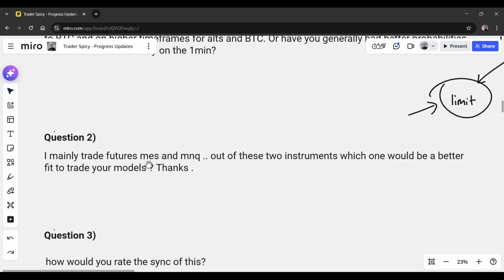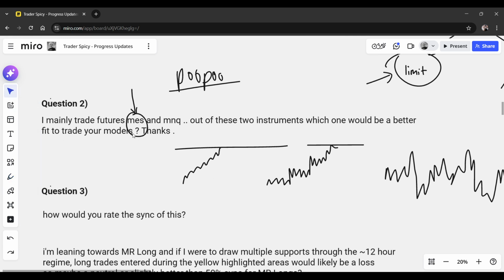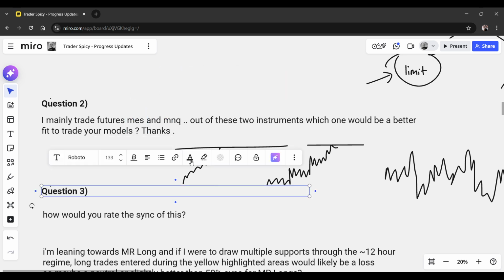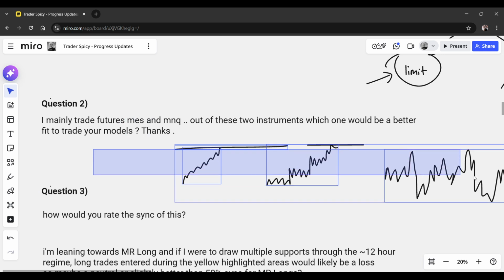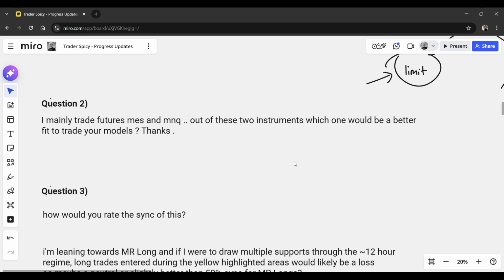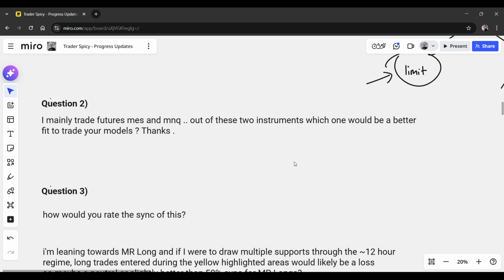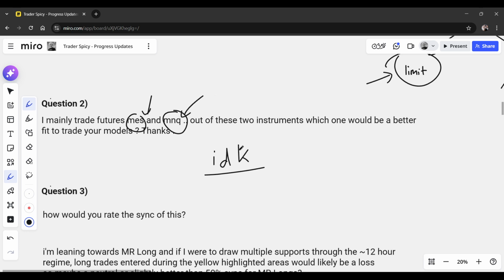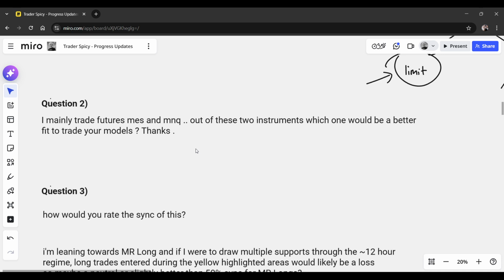"Should I trade the ES or the NQ with your strategies?"